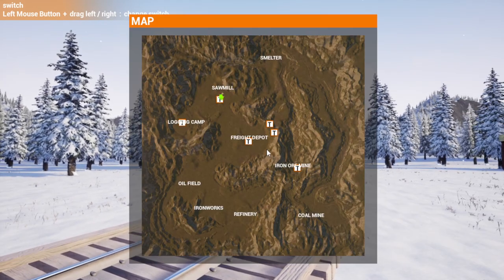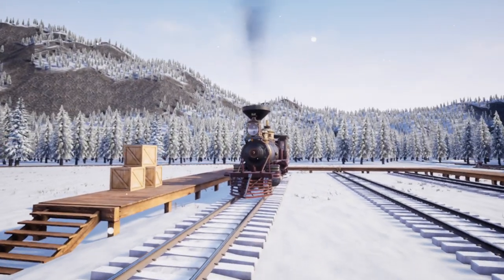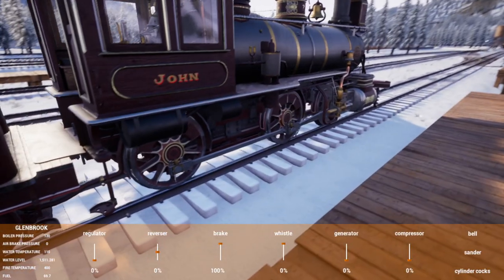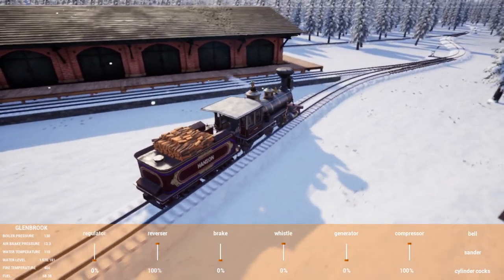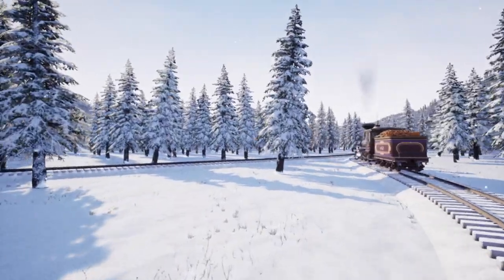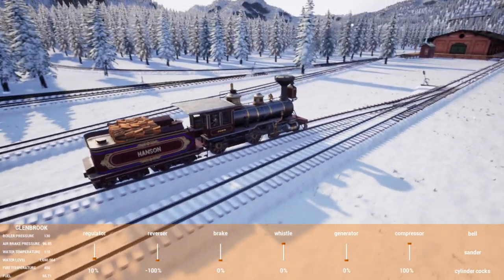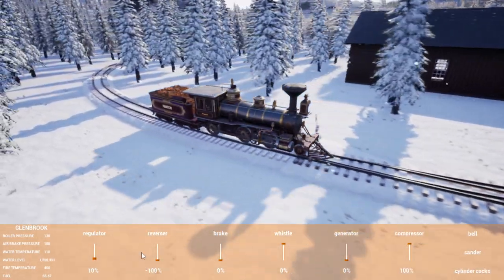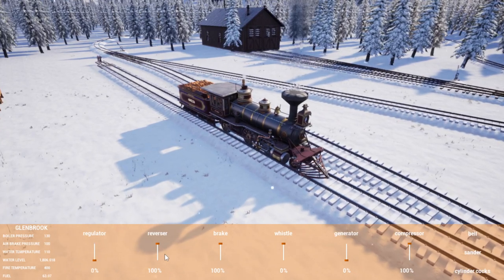Railroads Online Beta John Hanson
Buying another Glenbrook and using a new Naming method. Starting track to the oilfields for placing a Telegraph